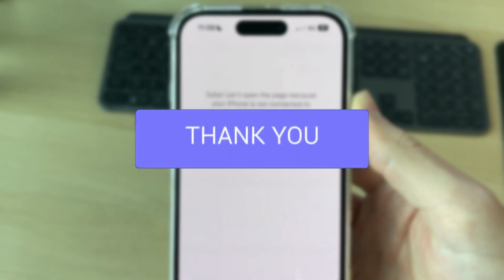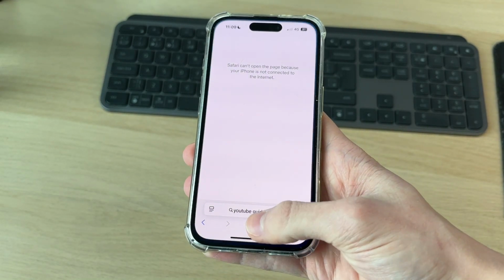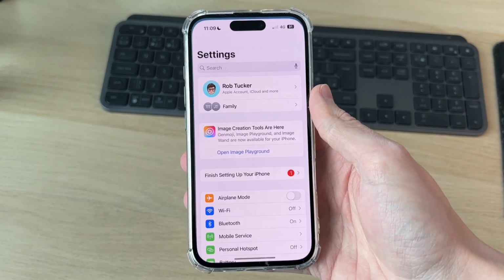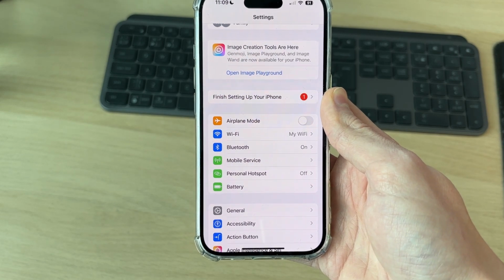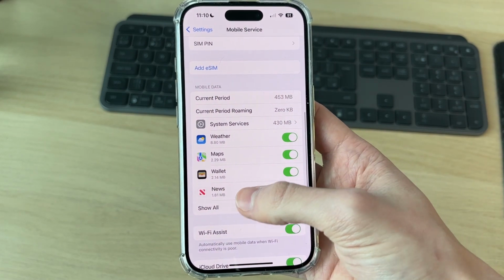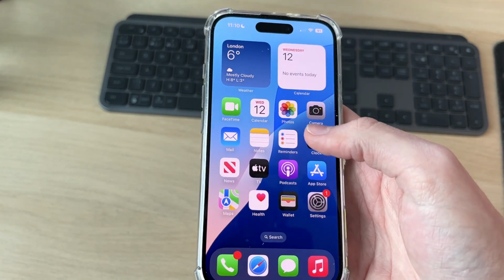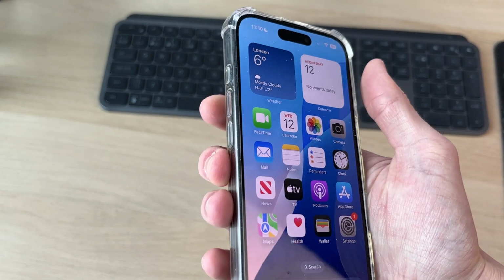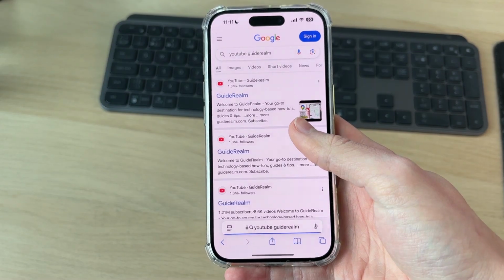Fix Safari Can't Open The Page Because Your iPhone Is Not Connected To The Internet - Full Guide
Learn how to fix safari can't open the page because your iphone is not connected to the internet in this video.

GuideRealm